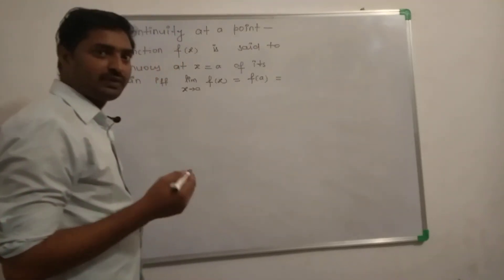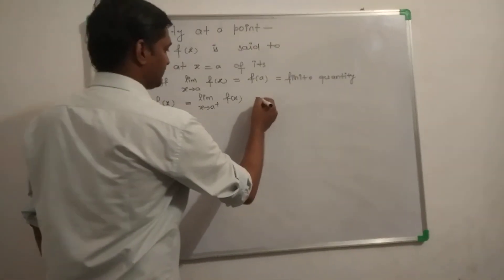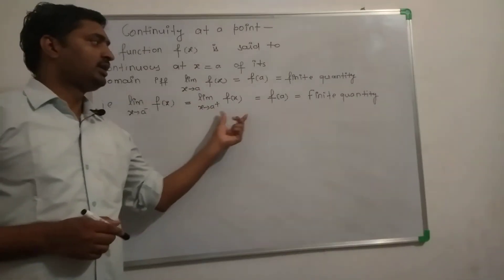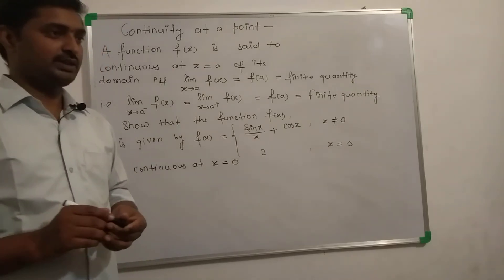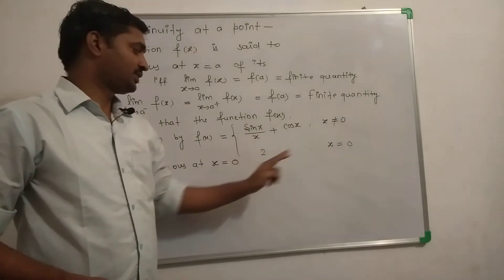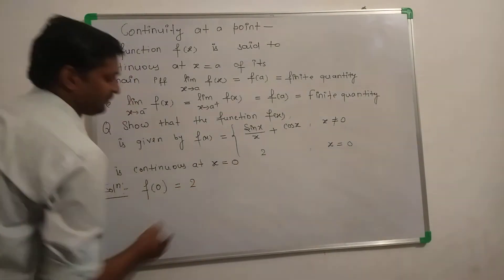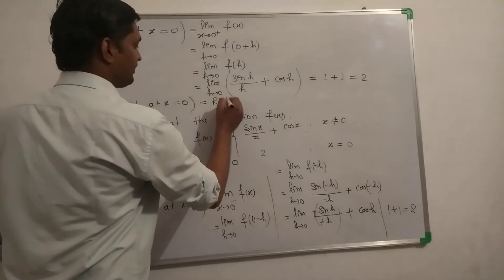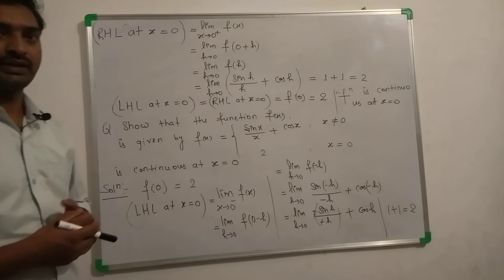Continuity at a point